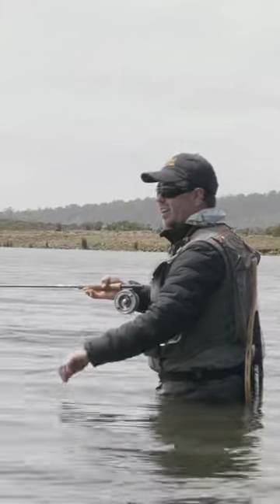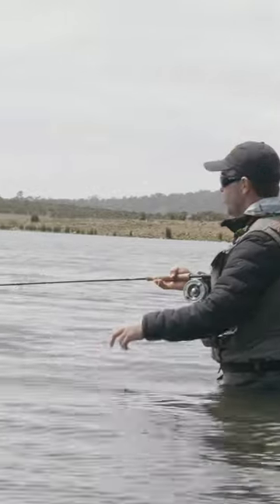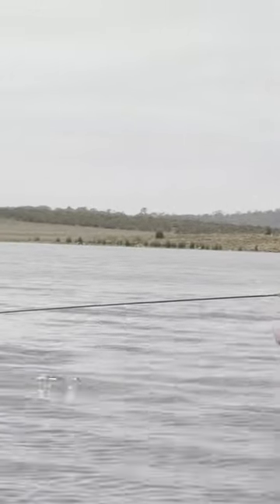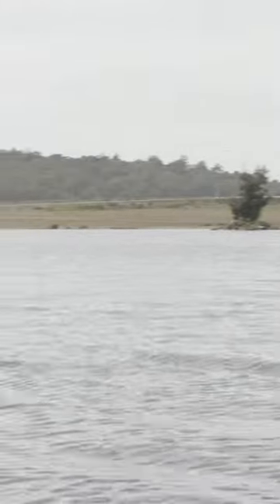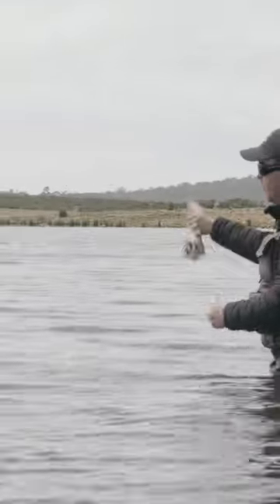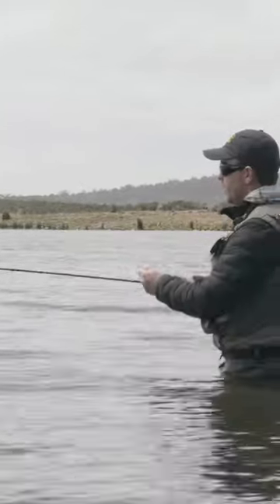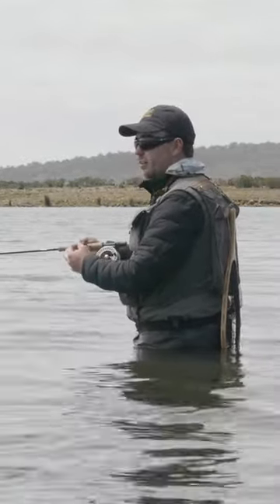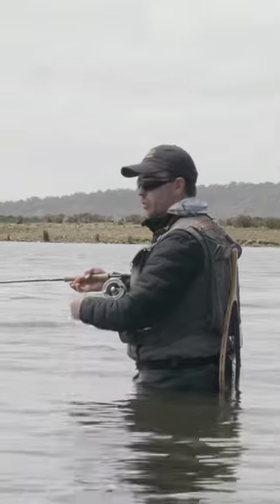Early in the day and fish not rising? Hear Matt’s fishing tip…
Hear from experienced Tasmanian fishing guide Matt Stone, who details some of his tips and insight on how to adjust when it's a bit earlier in the day and the fish aren't rising.